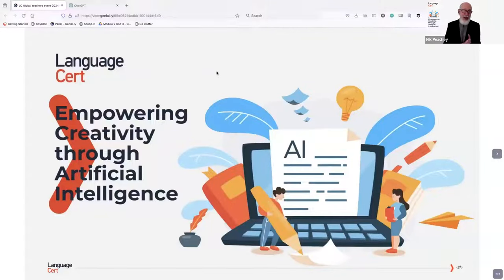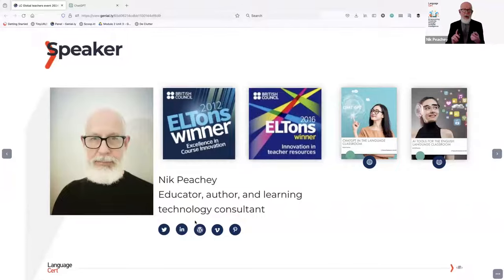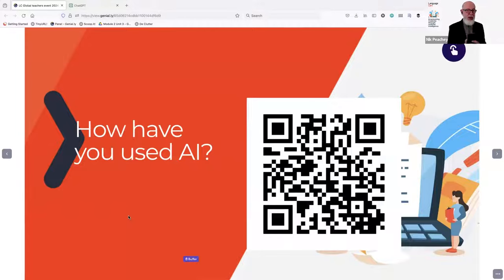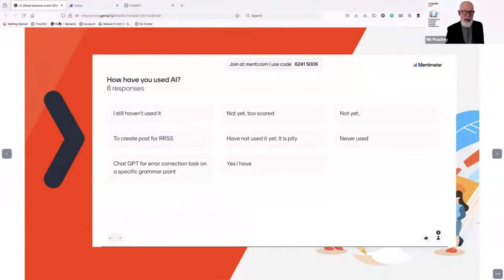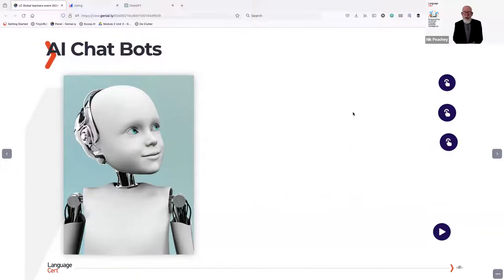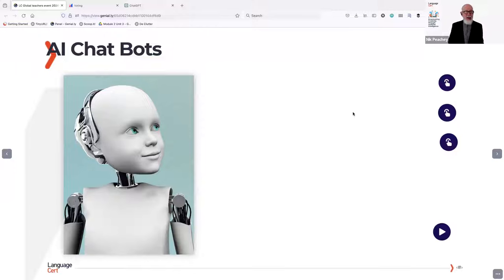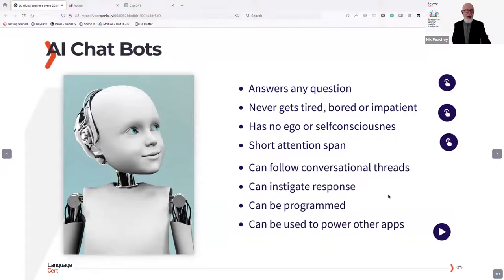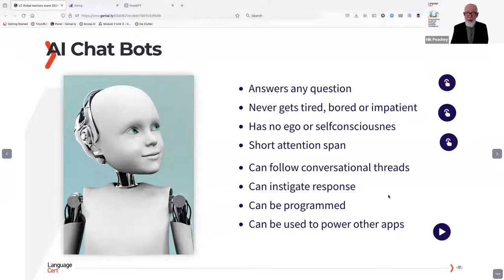ChatGPT in Language Teaching and Learning - Challenges and Opportunities - Nik Peachey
ChatGPT offers huge opportunities for the development of languages, education and teacher development. In this session, Nik look at how we can edit and design a wide range of AI prompts that can save us time, help us develop unique and engaging materials and learning experiences for our students and help us with our own professional development. He also touches on some of the ethical issues around the use of AI both by teachers and students.